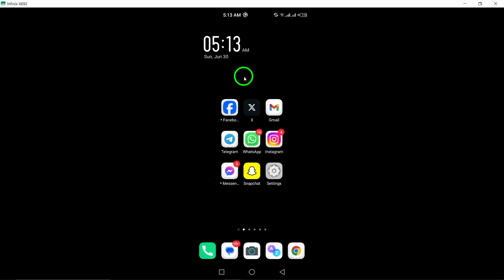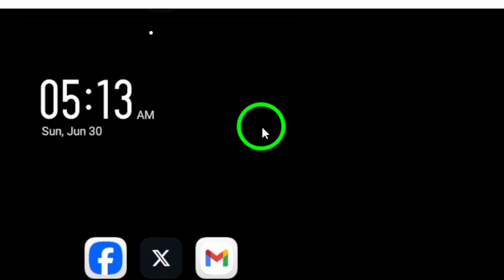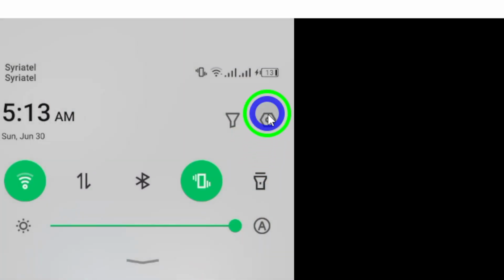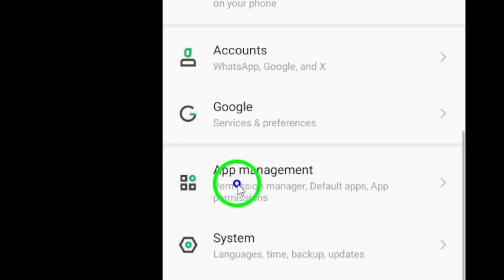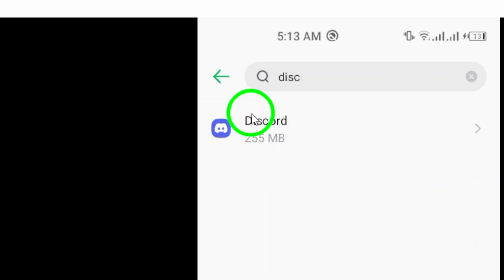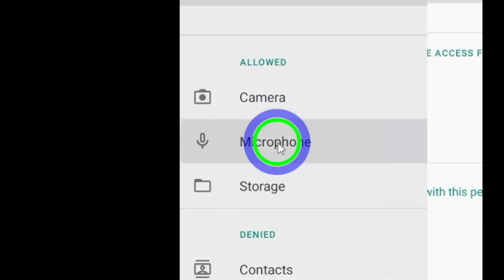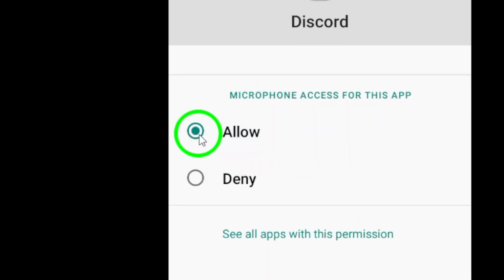How To Allow Microphone On Discord (Updated)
Learn how to allow your microphone on Discord with this updated tutorial. Follow these steps to make sure your microphone permission is enabled on your Android device:

1. Open the Settings app on your Android device.
2. Navigate to Applications and search for the Discord application.
3. Select Permissions and ensure that the Microphone permission is enabled.
4. If it’s not enabled, turn on the permission and restart the Discord app.

Make sure you can communicate clearly with your friends on Discord by following these simple steps.